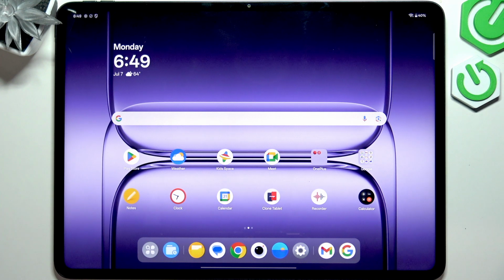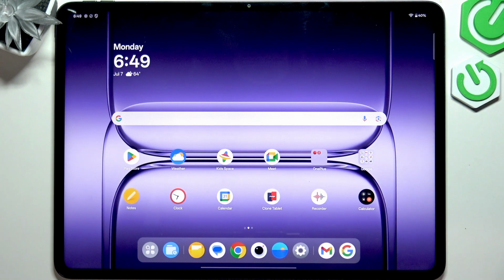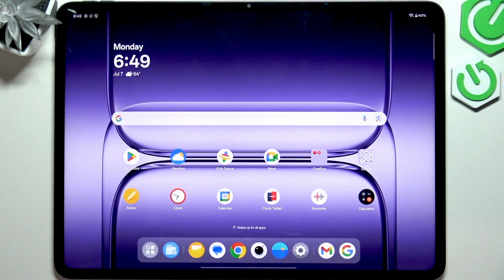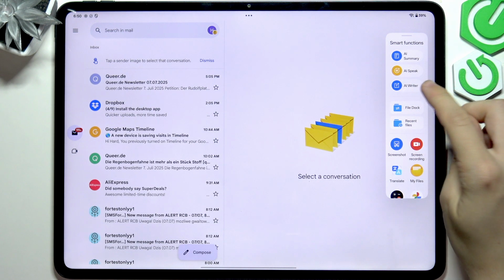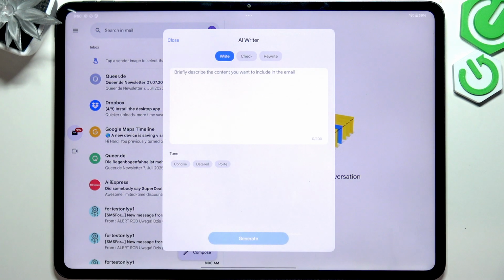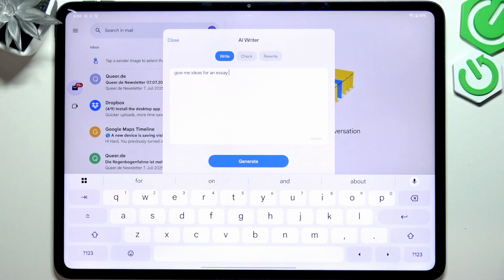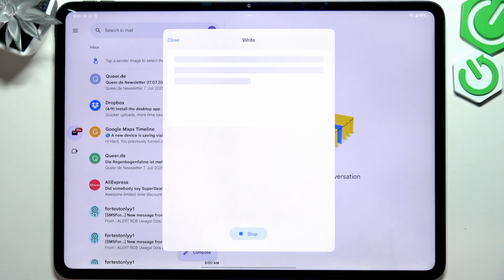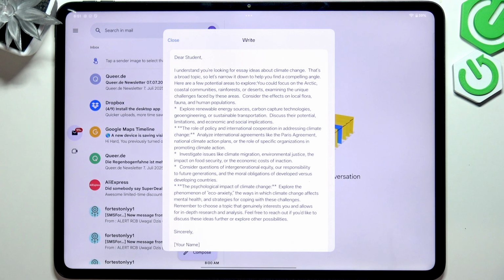How to Generate Text Ideas with AI Writer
If you want to quickly generate text ideas using AI on your OnePlus phone or tablet, this video will show you exactly how to use the built-in AI Writer feature. Learn how to enable the Smart Bar, access AI Writer, and use it to create ideas for essays, emails, and more. We’ll walk you through the steps to activate the Smart Sidebar in your OnePlus settings, explain which apps support AI Writer, and demonstrate how to generate and copy text ideas for any purpose. Whether you’re looking to brainstorm topics or need inspiration for your writing, this guide will help you make the most of OnePlus AI tools for text generation.

How to generate text ideas with AI Writer on OnePlus?
How to enable Smart Bar and use AI Writer on OnePlus devices?
Which apps support AI Writer on OnePlus phones and tablets?

0:00 Introduction
0:08 Enabling Smart Bar and Smart Functions
0:32 Opening a supported app for AI Writer
1:00 Accessing AI Writer from Smart Bar
1:25 Generating text ideas with AI Writer
1:55 Copying and using generated ideas
2:20 Final tips and summary